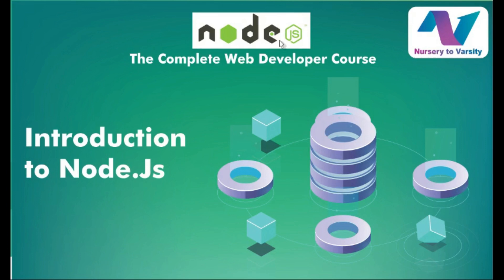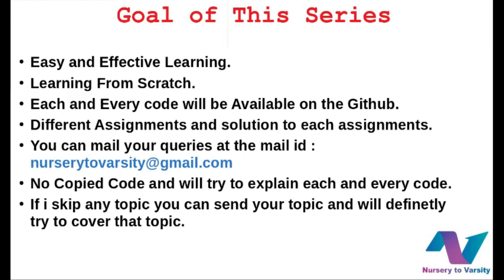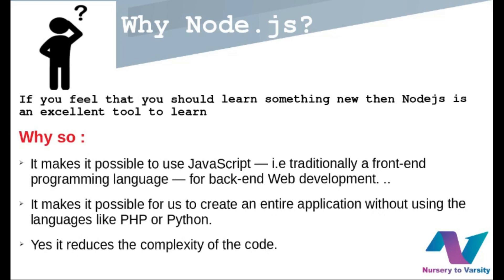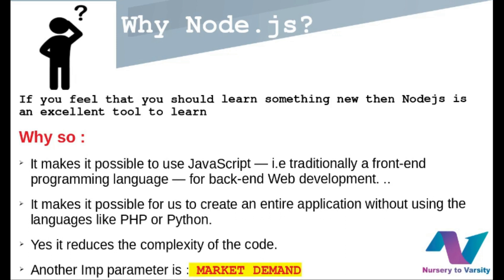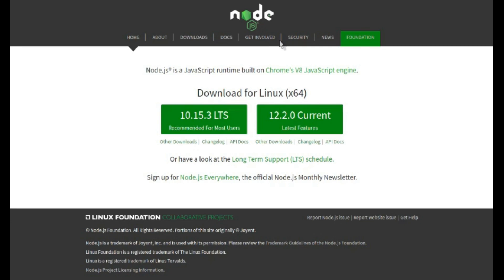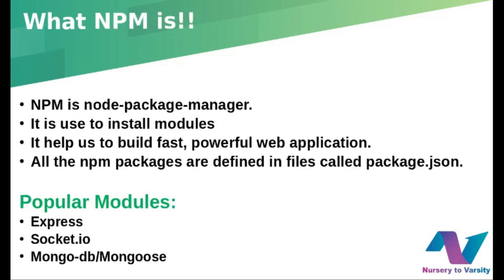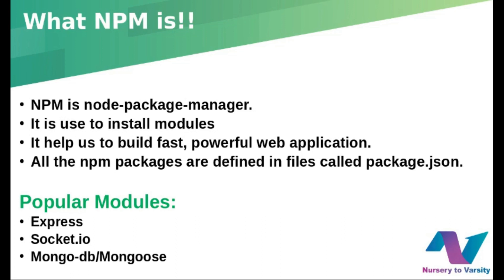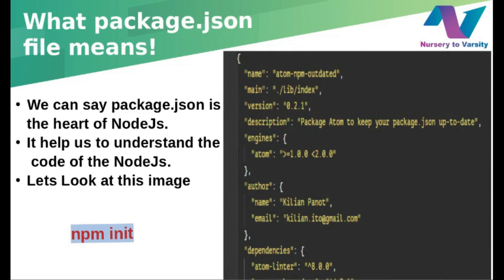Introduction to Node.js | Node.js Tutorial for Beginners | The Complete Web Developer Course-Node.Js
Introduction to Node.js:

In this series of tutorials we are going to learn What Node.js is, Why you should learn Node.js, key features of Node.js .
Node.js is an open source , run time environment for developing Server-Side Application, in the next slide we understood What  NPM is ?(Node Package Manager) and why should we use it.
Installation of the Node.js in windows & ubuntu will be covered in the next video.

If you feel any problem regarding Javascript Basics , you can have a look at  our previous tutorial and the link to the tutorial is: